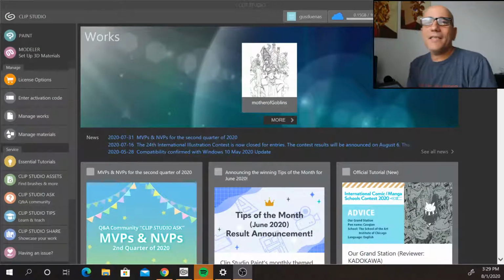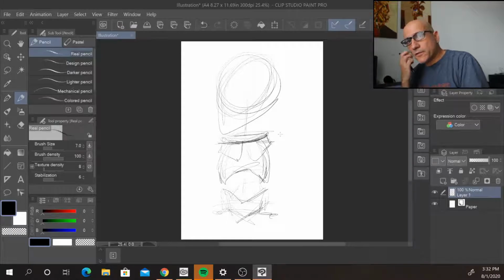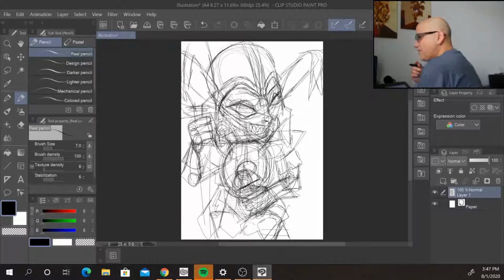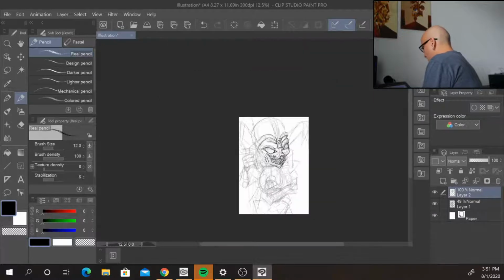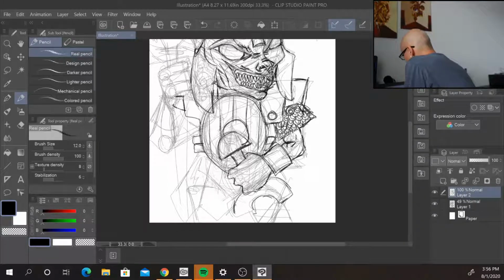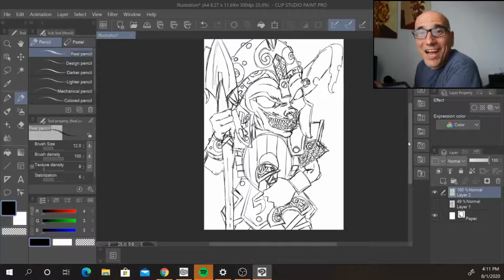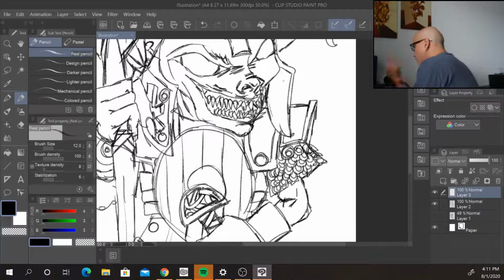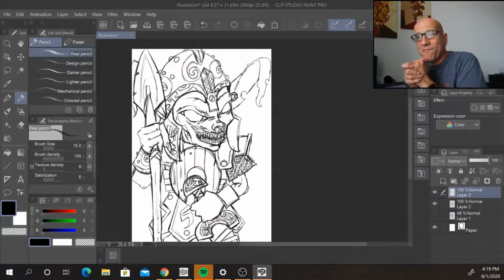Tutorial: Concept art Creature or How to draw a Goblin with CSP pro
This Time, join me to draw absolute from zero a Goblin, not the cute version of it. One made in its own ugliness. From Zero to raw sketch to the refined sketch, you will see from stick figures to atmospheric perspective.
You want draw something but have no references, and probably no inspiration. No problem let me worry about that. I will introduce a theme and we will draw it,  and then painted. Digitaloly speaking. Using tools like Clip Studio Paint, Krita, Photoshop or Sketchbook. You have no computer or work station to work with...no problem at all!!. Just use a simple and cheap sketch book.
This channel is maintained by myself so if you want to help this artist, click this link and help me out to spread the word of art around the cyber space.